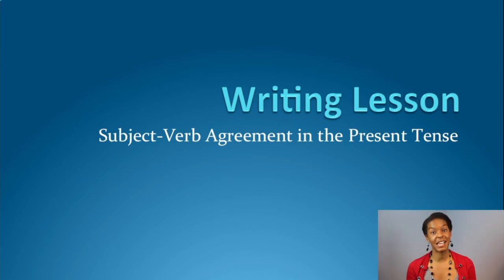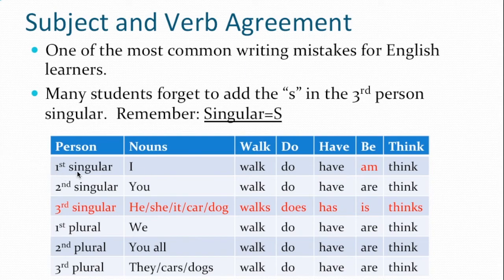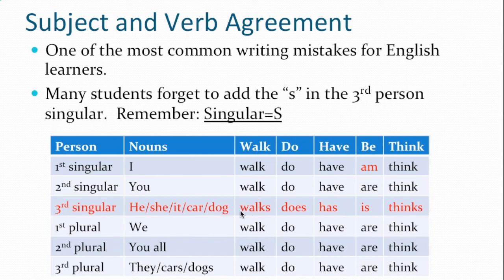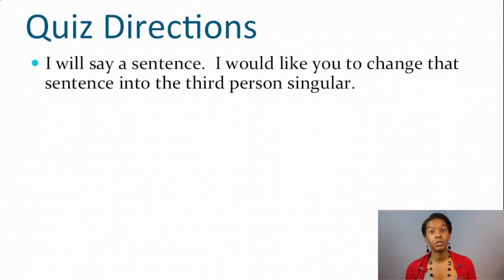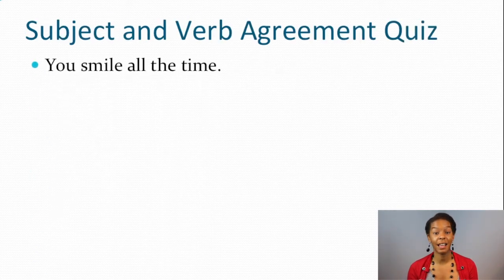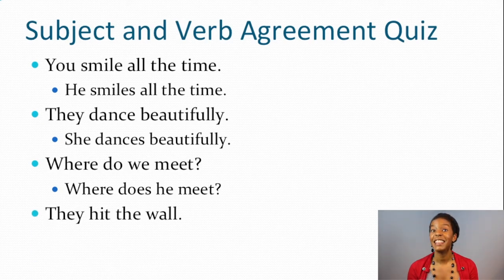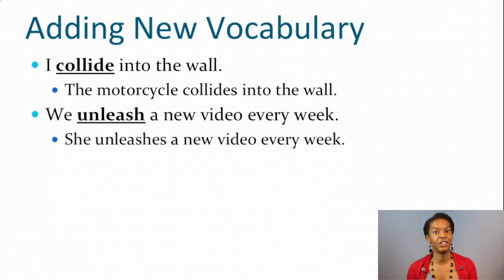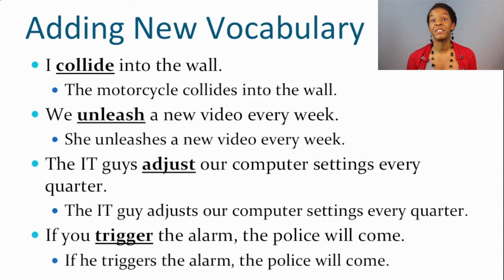English Lesson: Subject-Verb Agreement in the Present Tense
This video is a preview of my complete English course on Udemy.  To register for the full course, receive access to the handout, and to get a discount use this

Lastly use the link below to get a discount on my complete English course.